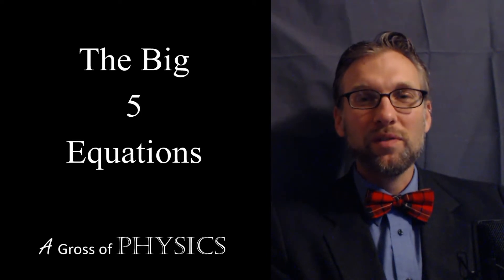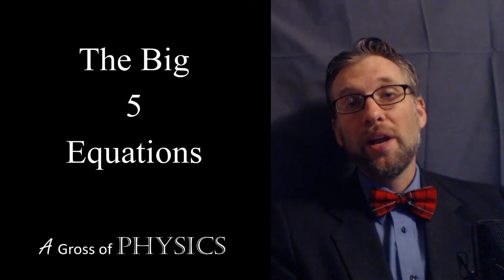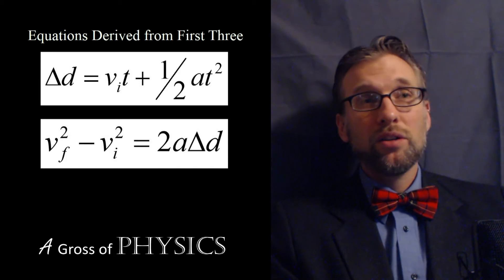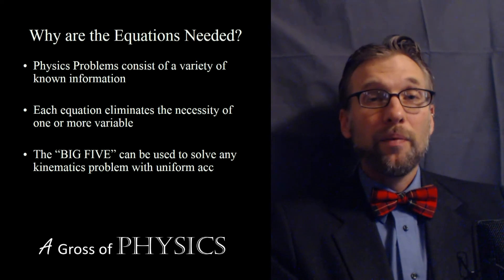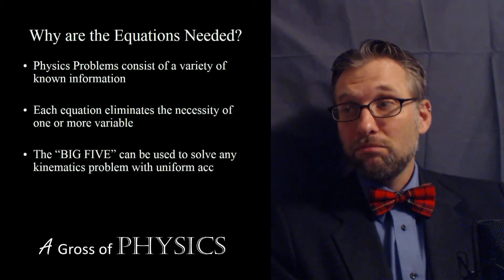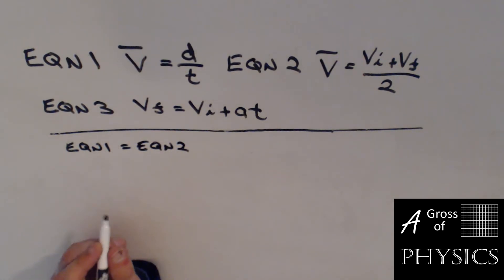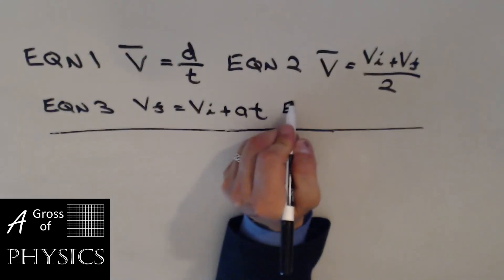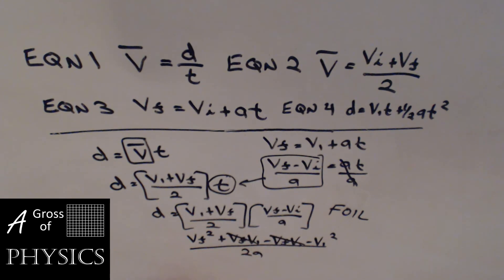Day 008 The Big 5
A Gross of Physics.  This lesson discusses the derivation of the kinematics equations for motion.